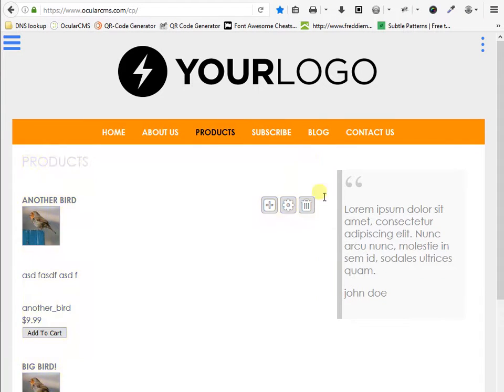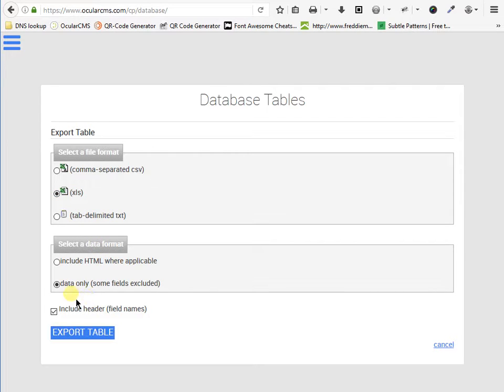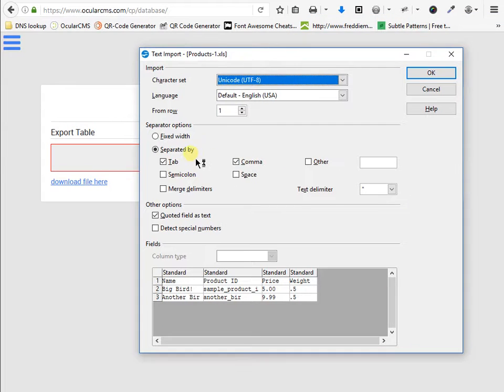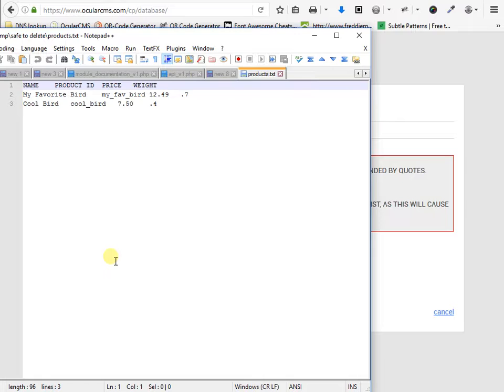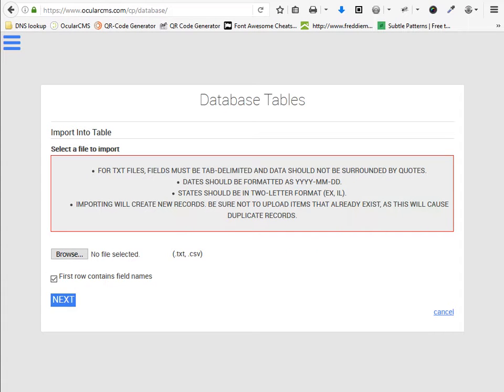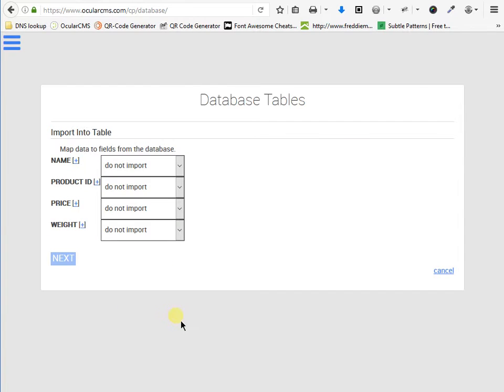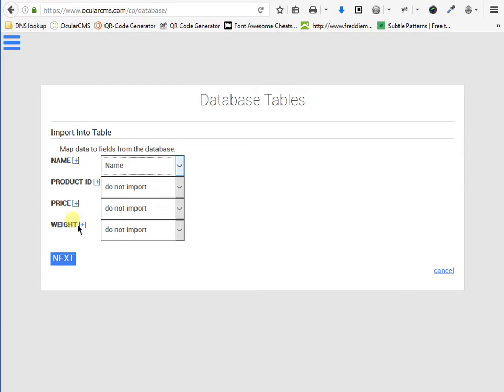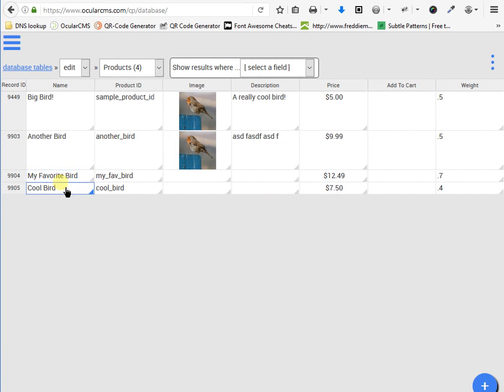Database: import export data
Easily import and export data into/out of your OcularCMS database.